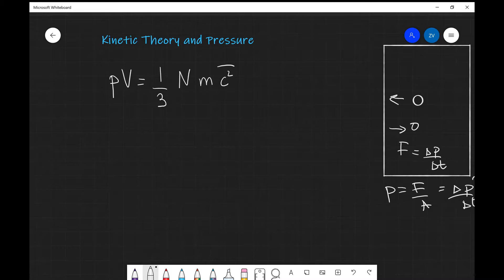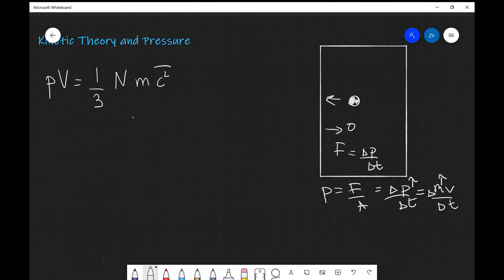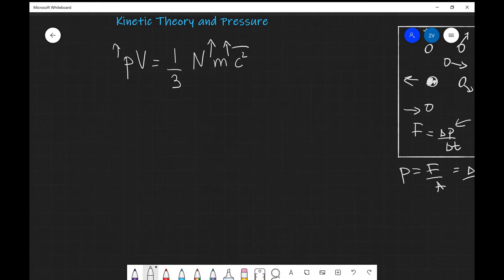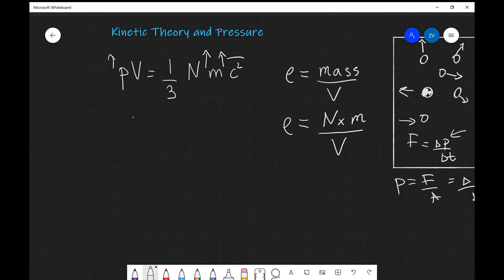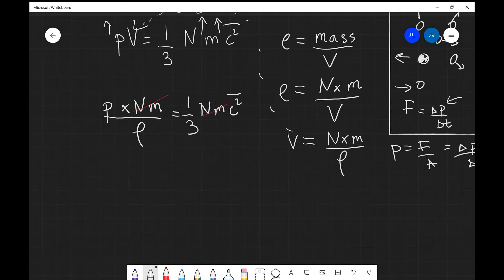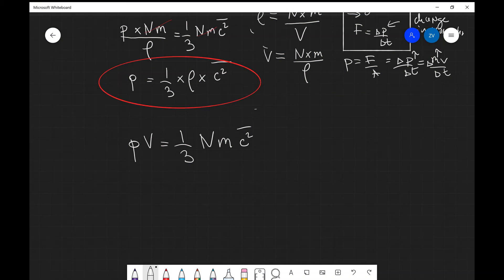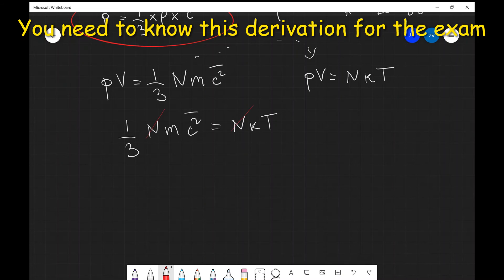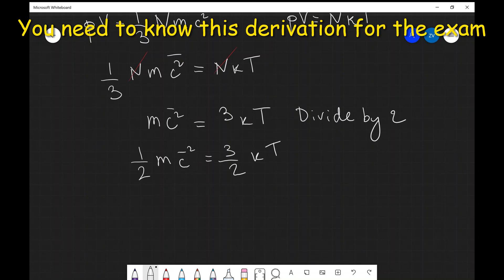A Level Physics: Thermal Physics Derivation in pressure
Looking at the equations for pressure from Kinetic Theory.
An important derivation for the exam.